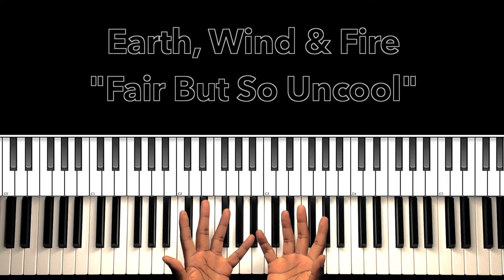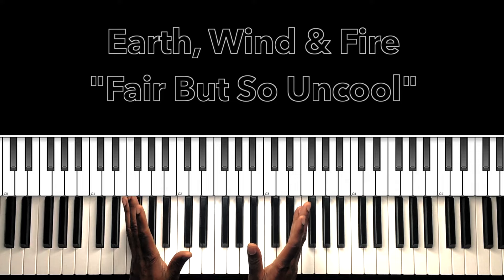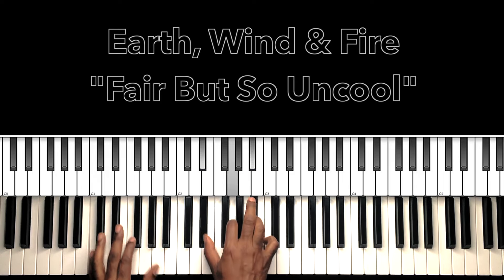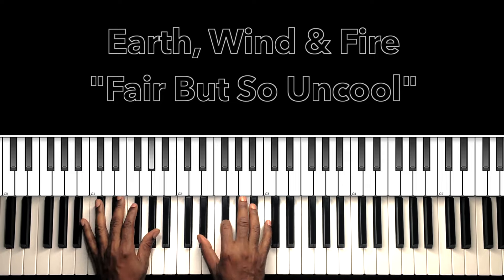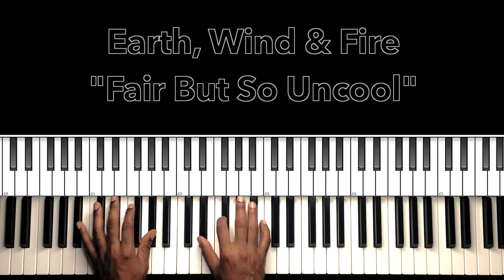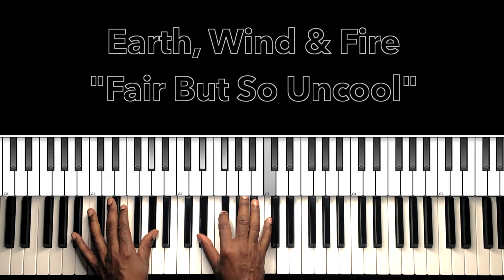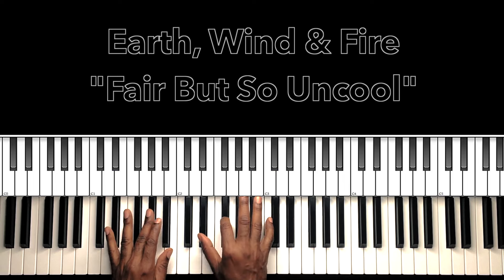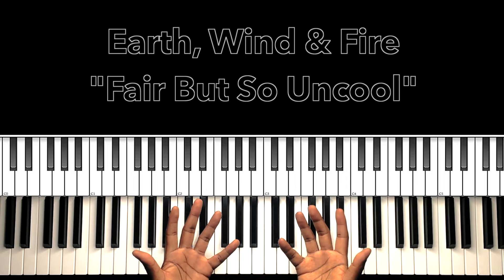Earth, Wind & Fire "Fair But So Uncool" Piano Tutorial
Piano tutorial for Earth, Wind & Fire "Fair But So Uncool". If you have any request please feel free to comment or send me a personal message at Thanks for watching and please don't forget to LIKE SHARE COMMENT SUBSCRIBE & HIT THE BELL.